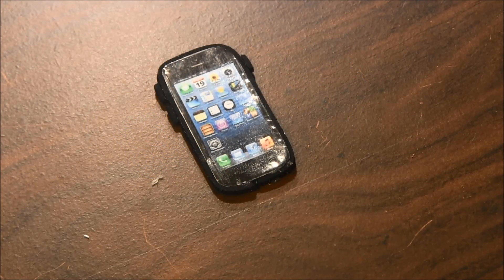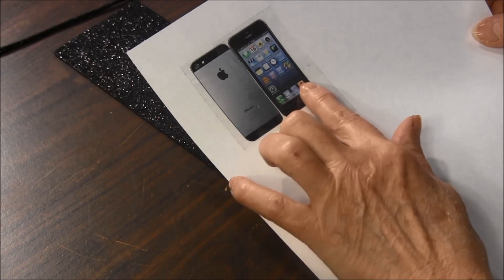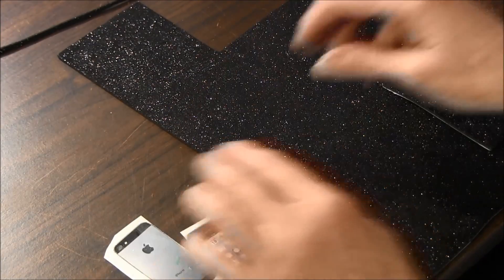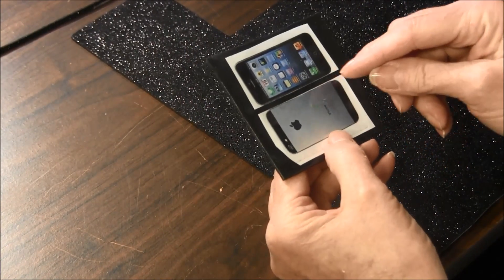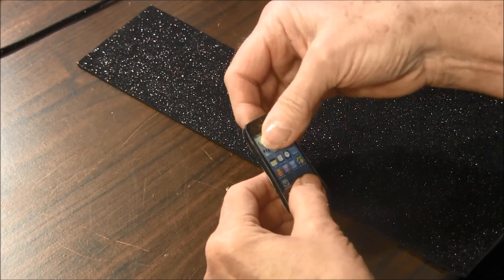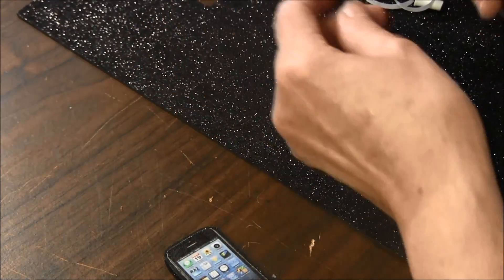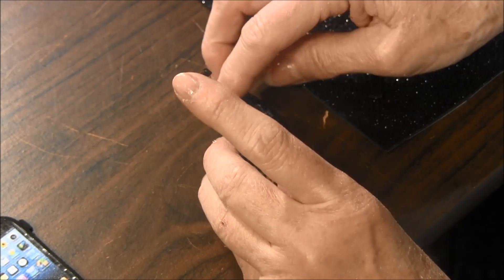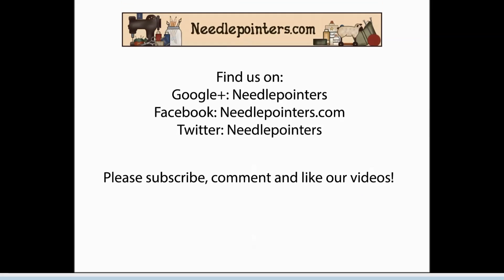How to Make A Smartphone for an 18-Inch doll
Learn how to make a smart phone for a  doll.  With this easy tutorial you can make a phone for an 18" doll.  It's an easy doll craft.
Needlepointers.com - Your One-Stop Crafting Resource Center!